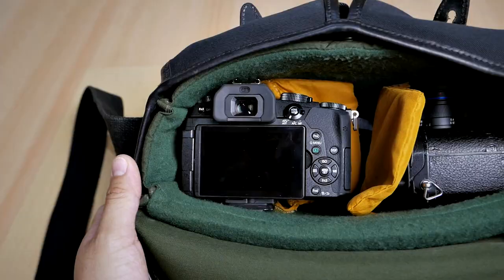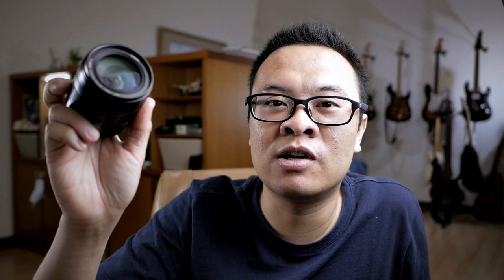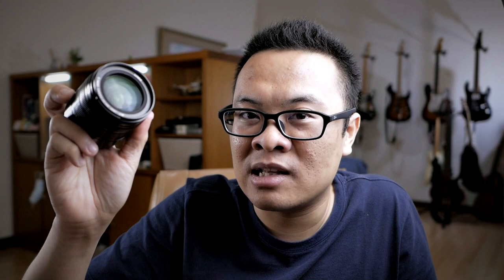Micro Four Thirds Travel Photography Iceland - M/43 Cameras, Lenses, Accessories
What Micro Four Thirds cameras and lenses that I brought on my recent trip to Iceland? Micro 4/3 is an amazing travel camera system and because the size of its cameras and lenses are generally smaller and lighter than APS-C or full frame, we can save some weight and space during travel.

I really think MFT really excels for travel photography and video during my Iceland trip, and I'm sharing my M43 travel setup that I brought to Iceland, including Panasonic G85 and GX8 cameras, Panasonic 14-140mm, 12-35mm f2.8, 100-300mm f/4-5.6, and Laowa 7.5mm f/2. I also carried some non Micro Four Thirds cameras such as Insta360 Go 2 and DJI Pocket 2.

Chapters
00:00 Start
00:54 Introduction
02:36 Cameras - G85 and GX8
06:20 Lenses
07:37 Panasonic 14-140mm f3.5-5.6
09:52 Laowa 7.5mm f2
12:50 Panasonic 100-300mm f4-5.6
15:23 Panasonic 12-35mm f2.8
17:29 Non M4/3 - Insta360 Go 2
20:00 Non M4/3 - DJI Pocket 2
22:09 Accessories - Tripod, Filters, Bag
27:01 Conclusions

Cheers!
Gary Wiryawan